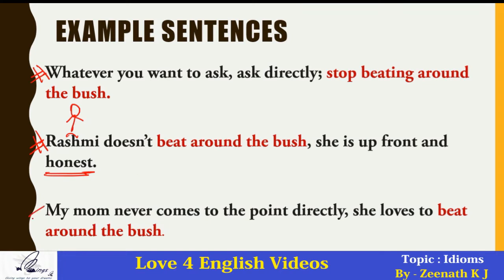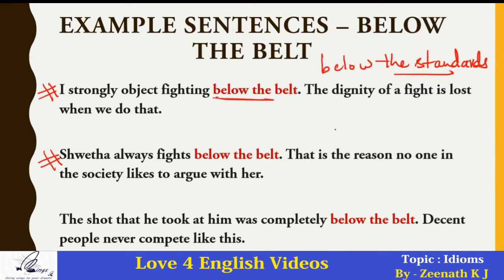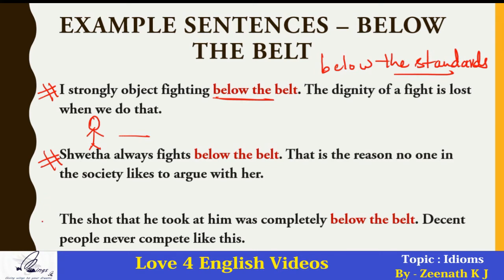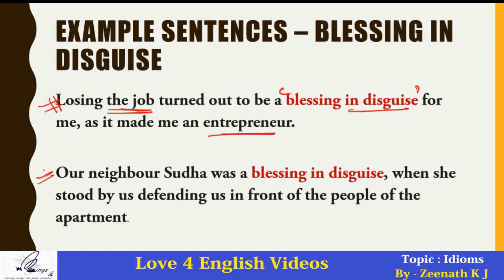Idioms 3 - Love 4 English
Idioms are a group of words established by usage as having a meaning not deducible from those of the individual words. Idioms have become a part of our daily conversation in English. So this is an effort to make people fall in love with idioms along with the correct usage!!!

Do comment if you want us to make a video on any specific set of idioms.